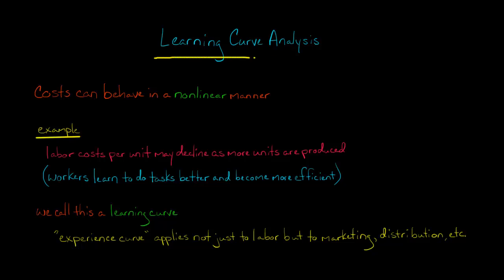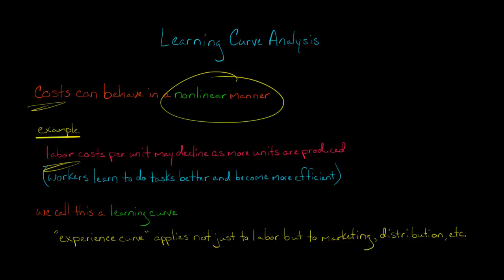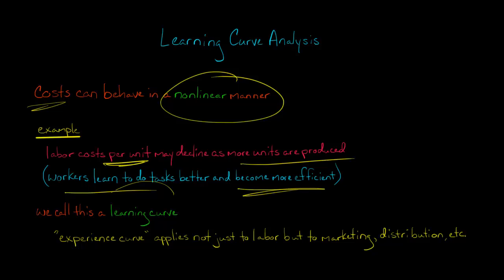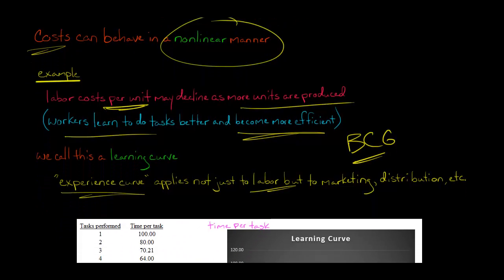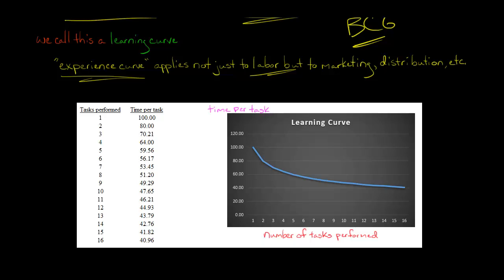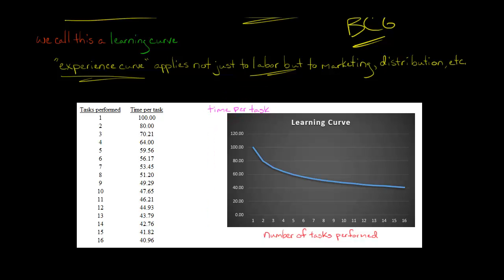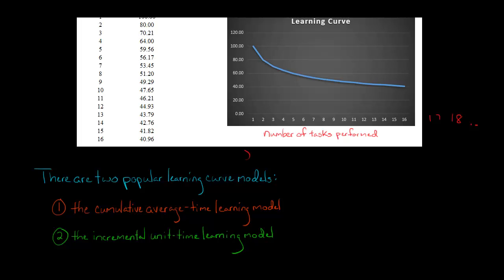Learning Curve Analysis | Managerial Accounting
Costs don't always behave in a linear manner.  For example, labor costs per unit typically decline as more units are produced.  This is because workers learn and become increasingly efficient the more they perform a task.  Thus, the time to perform a task (and hence the labor cost per task) decreases as the worker performs the task more times.

There are two types of models used in learning curve analysis:
(1) the cumulative average-time learning model
(2) the incremental unit-time learning model

The cumulative average-time learning model assumes that the cumulative average time per unit decreases by a set percentage each time the cumulative quantity of units produced doubles.  Thus, if a learning curve of 80% is assumed, then the average time per unit would decrease by 20% (100% - 80%) each time the company doubles production (e.g., going from one unit to two units produced).

The incremental unit-time learning model assumes that the incremental time of making a unit decreases by a set percentage each time the cumulative quantity of units produced doubles.—
ACCESS INDEX OF VIDEOS
CONNECT WITH EDSPIRA
CONNECT WITH MICHAEL
ABOUT EDSPIRA AND ITS CREATOR